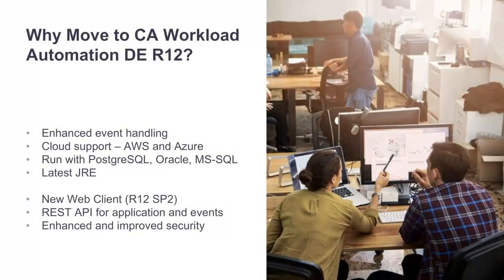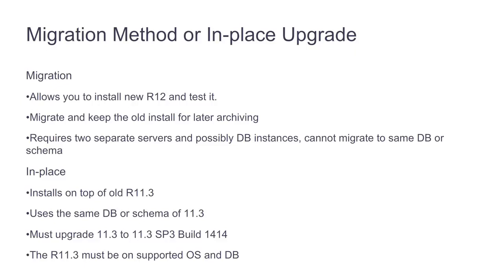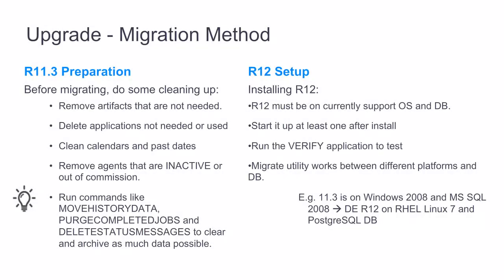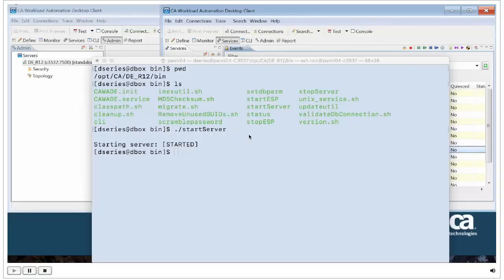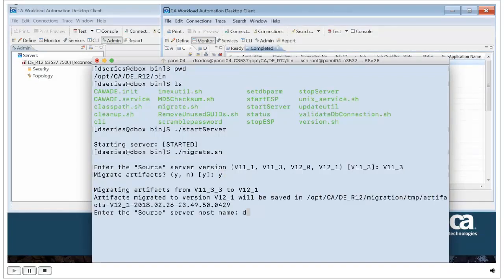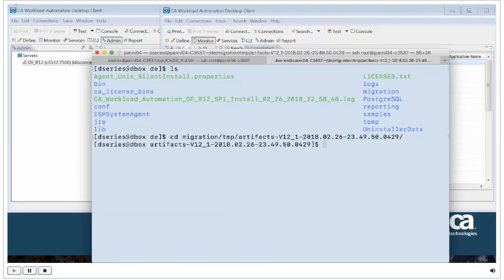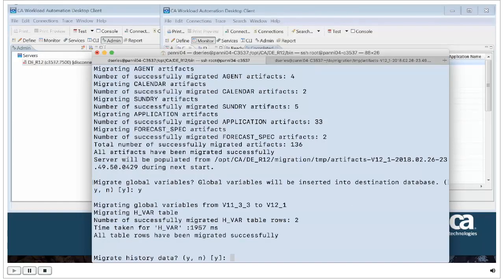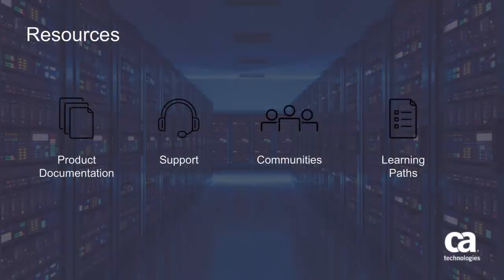CA Workload Automation DE Migration: R11.3 to R12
The video will describe steps to migrate from old 11.1 and 11.3 to R12.